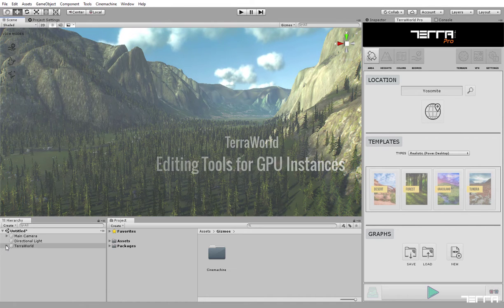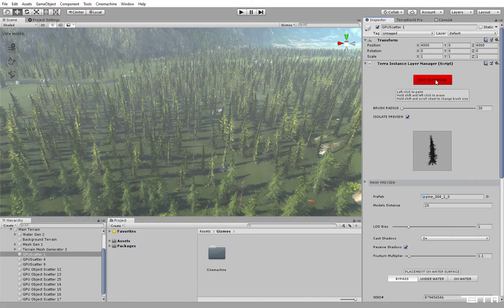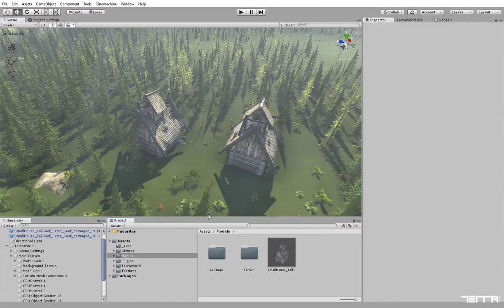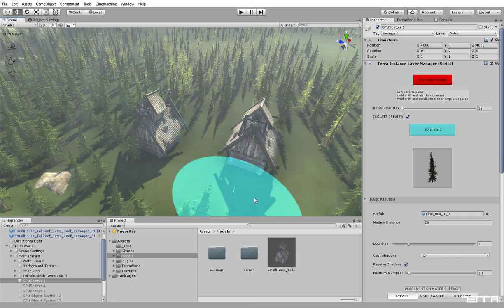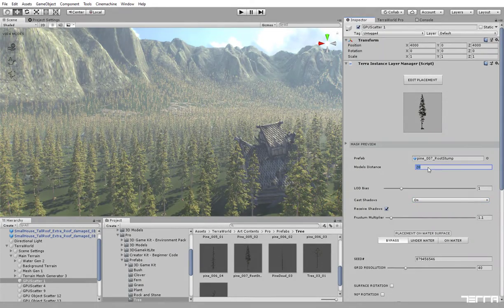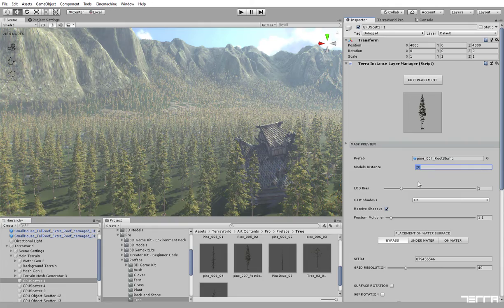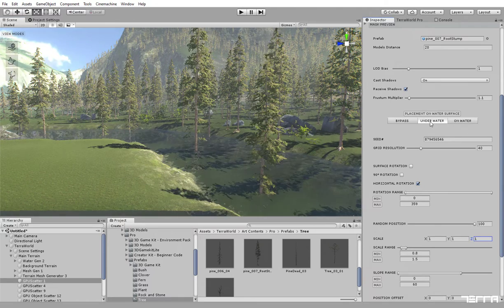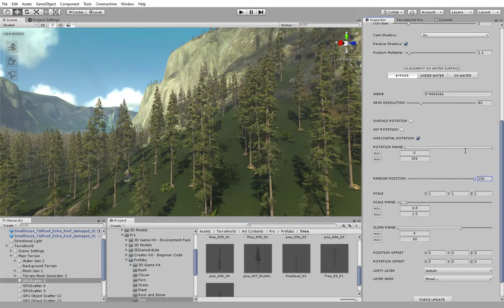Editing Placed Models In Unity By TerraWorld Tutorial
This video tutorial shows how you can use TerraWorld 2021 editing tools to paint and erase models and set rules for their placement.

TerraWorld 2021 creates large open-world levels within a few clicks automatically from real-world data. It comes with pre-built templates including Low-Poly style ones suited for stylish and phantasy game genres.